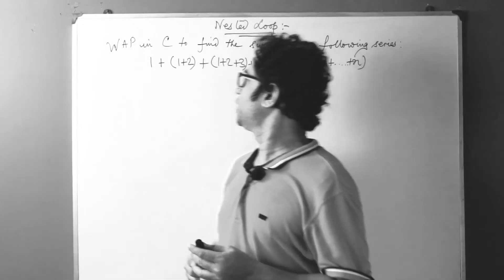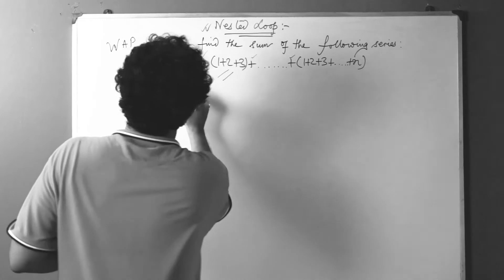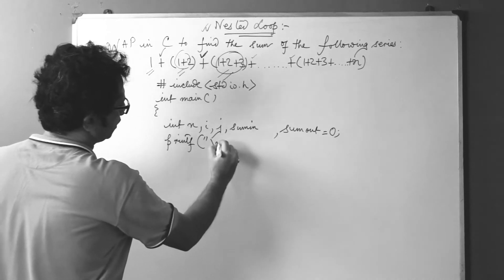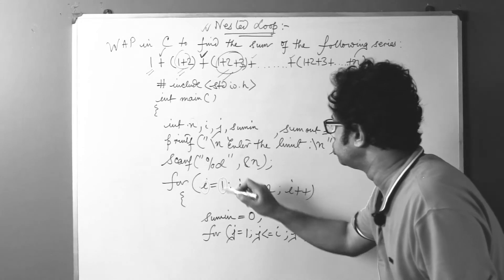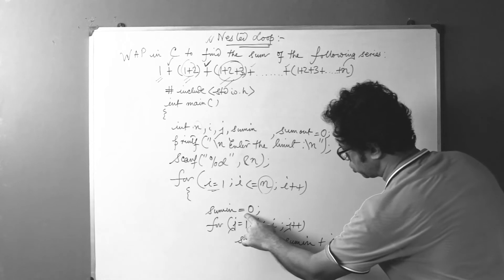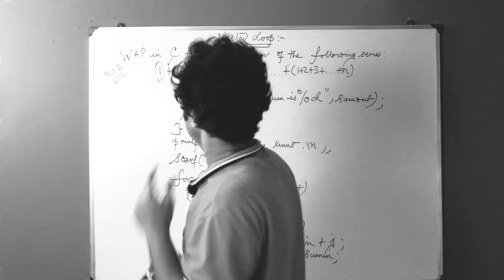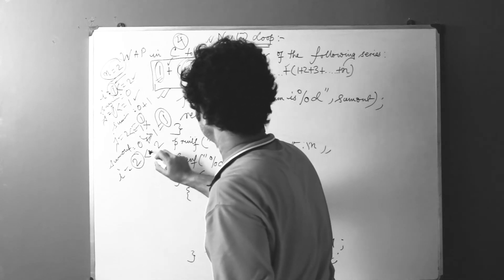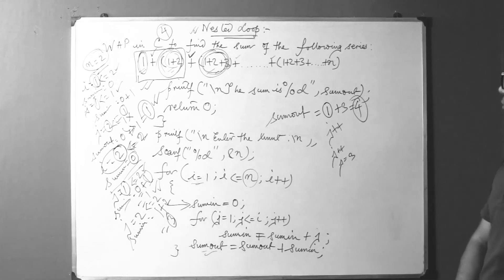How to find the sum of a series using nested loops?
I have tried  to demonstrate the use of nested loops in C Programming.